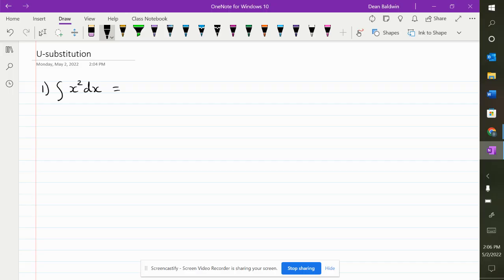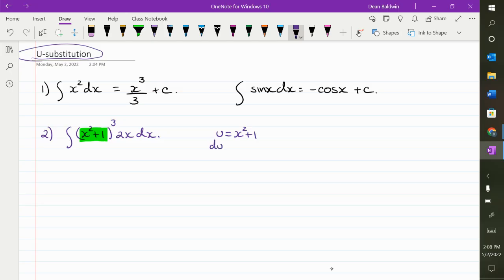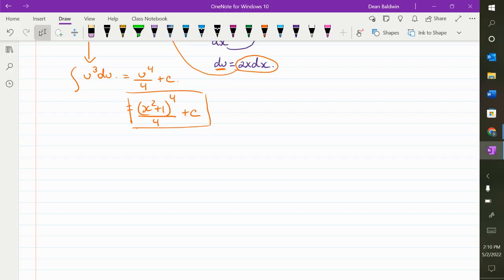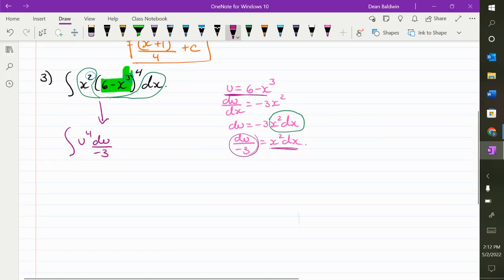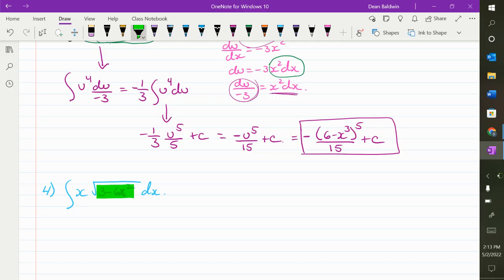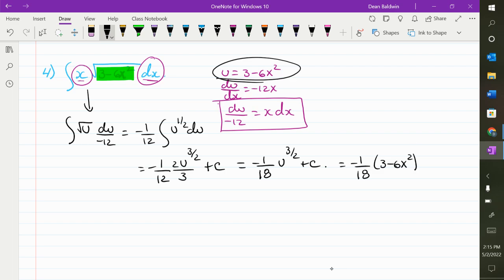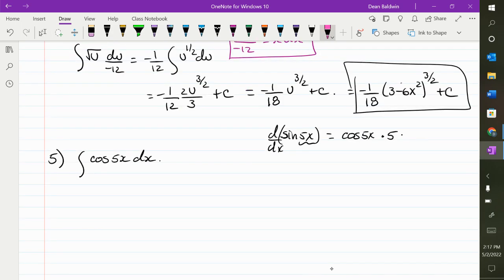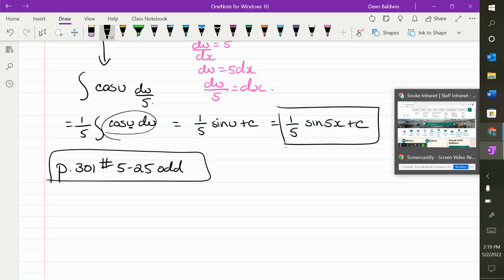U Substitution Part 1